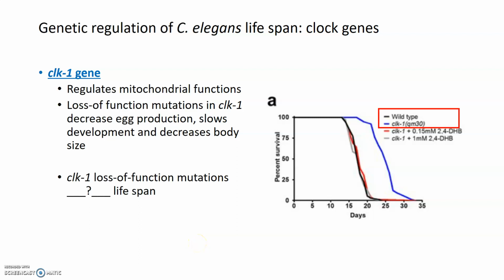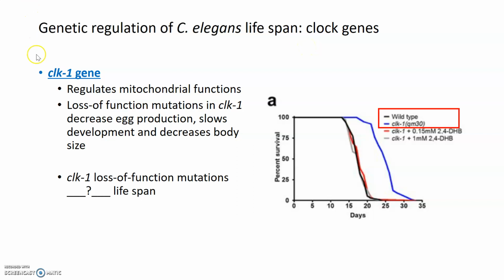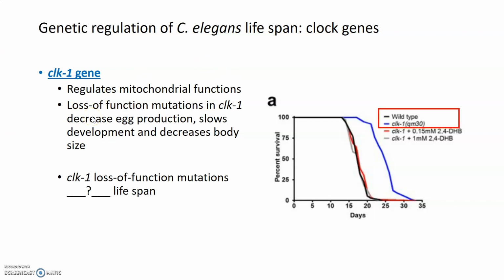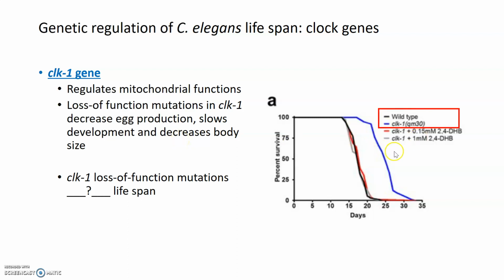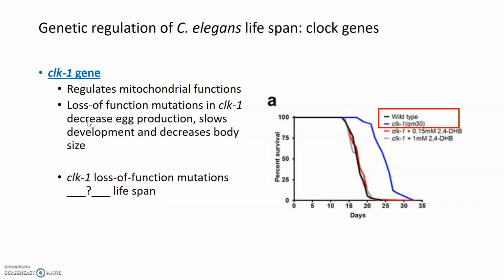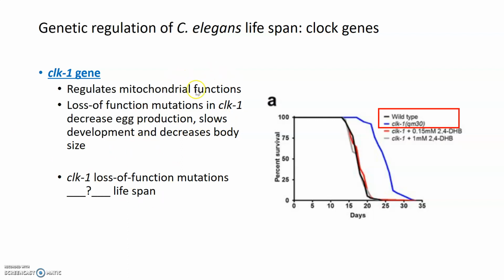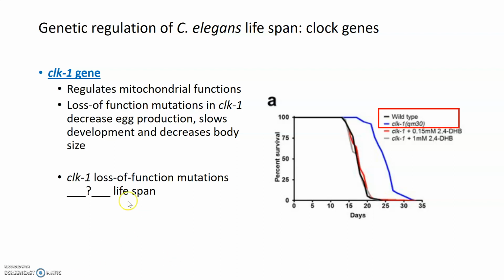Genetics of Longevity in Worms: clk-1